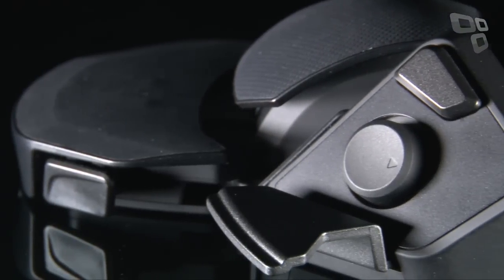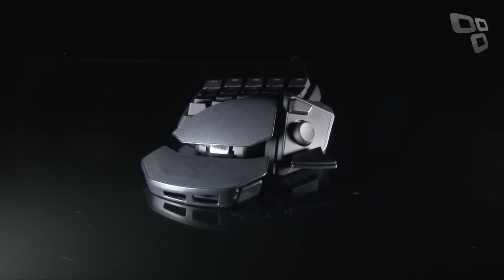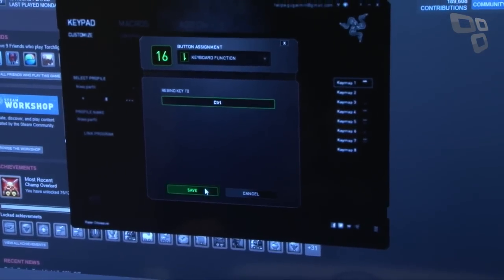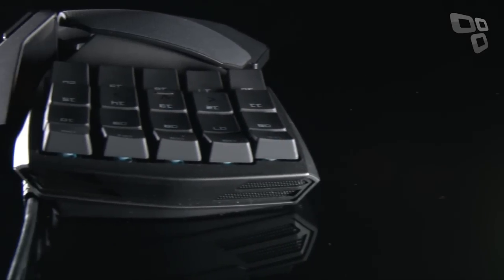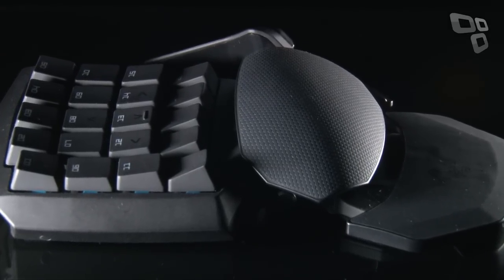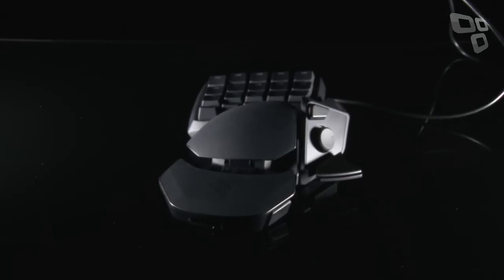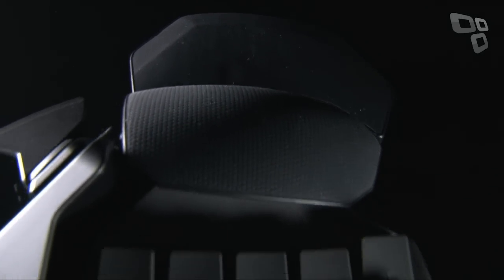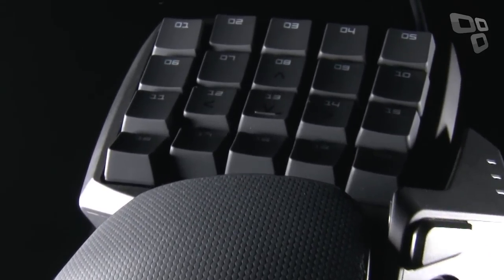Razer Orbweaver Gaming Pad [Análise de Produto] - Tecmundo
Sucessor do Nostromo, o Razer Orbweaver promete ser uma opção prática para quem busca um teclado otimizado para games. Apresentando um design completamente reformulado em relação a seu antecessor, o dispositivo é voltado principalmente para jogadores hardcore de PC. Testamos todos os recursos do produto e, neste vídeo, trazemos a você tudo o que é preciso saber sobre ele.

Música por Danosong